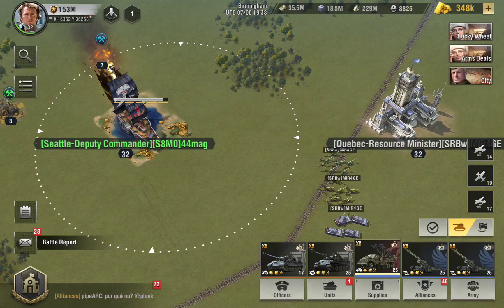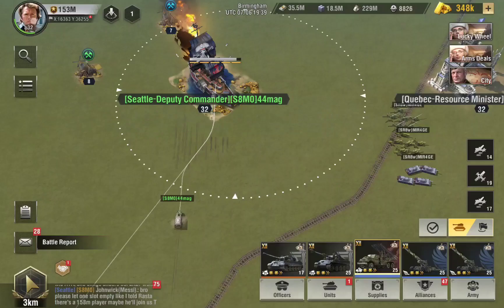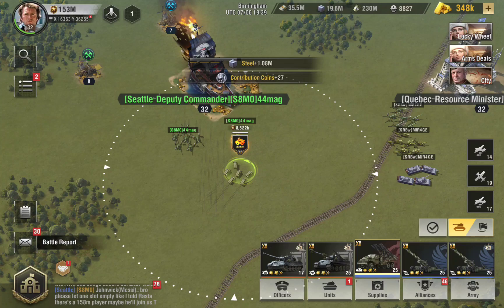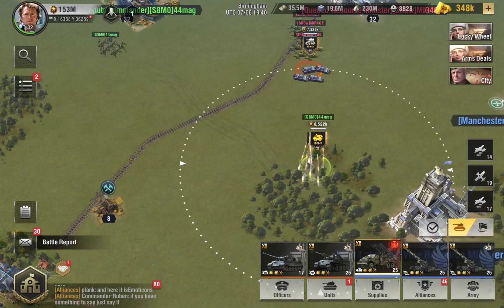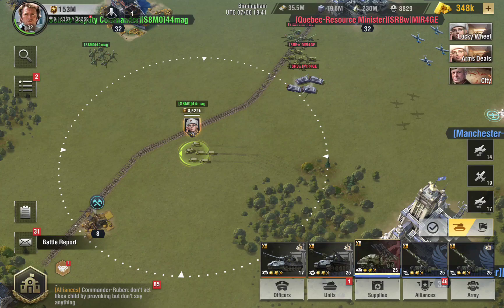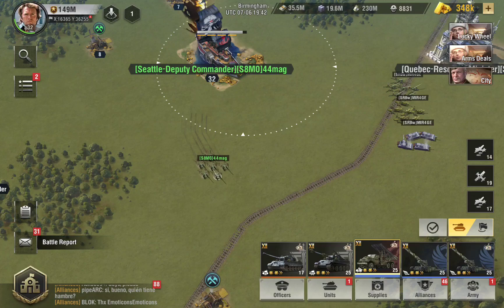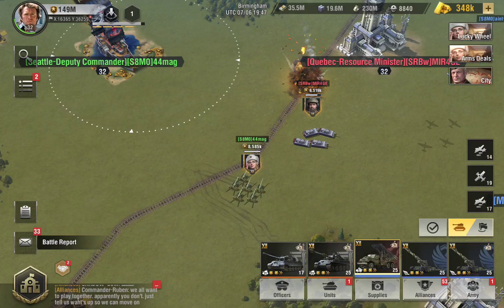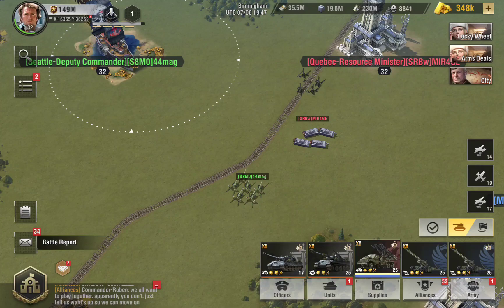Warpath 4.0 - Polishing your artillery skill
Here's a few old tricks with the artillery.